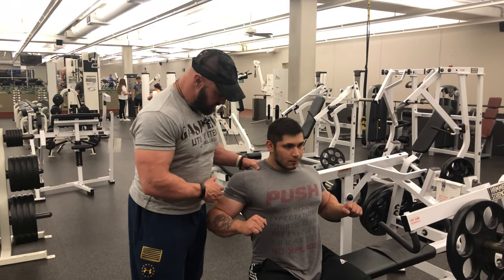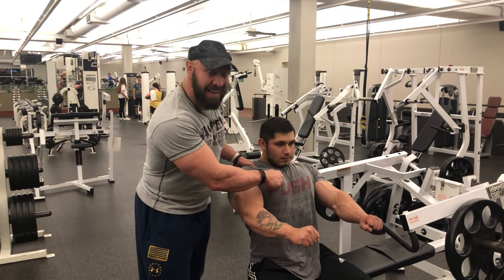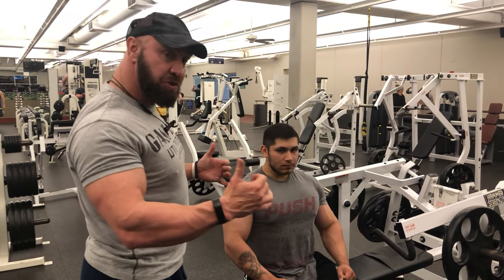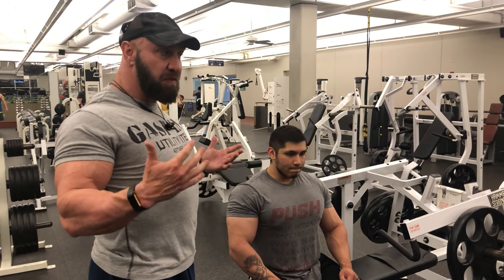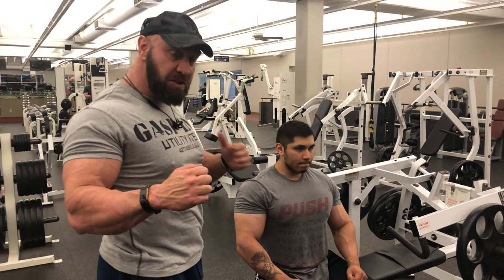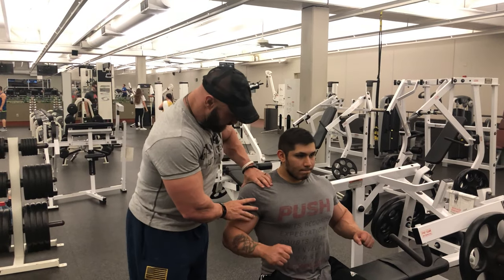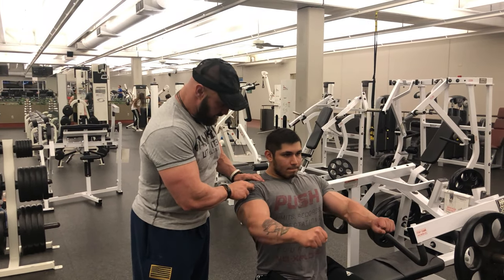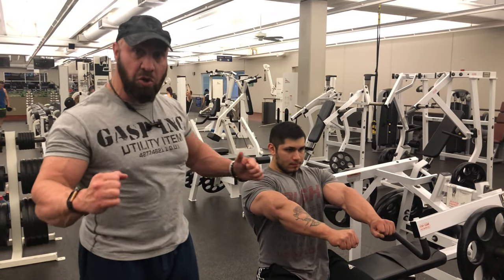Pressing Cue For Better Chest Development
For better chest development, allow the shoulders to rotate around the ribcage. Don't "lock it down." – Paul Carter